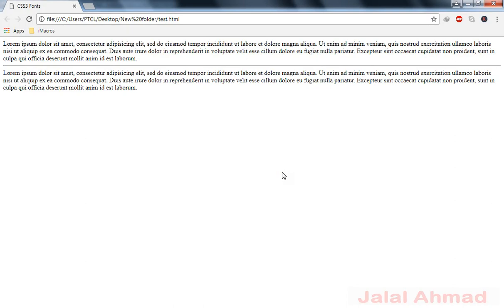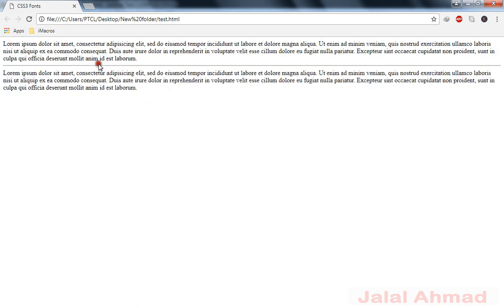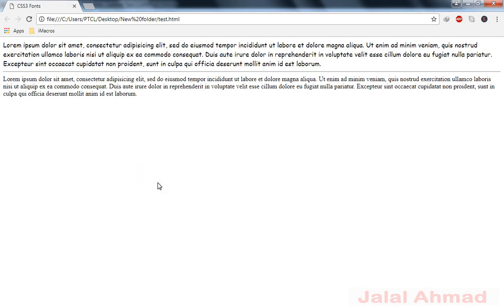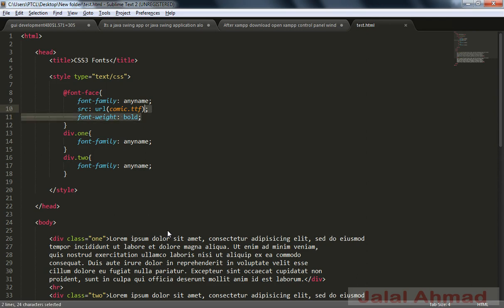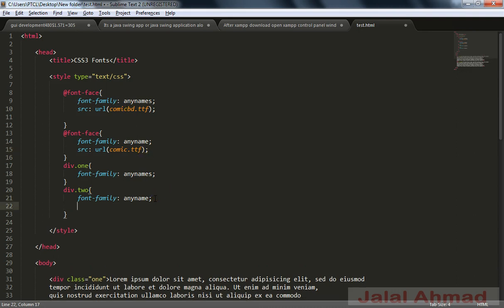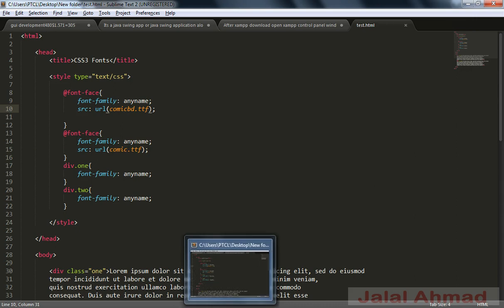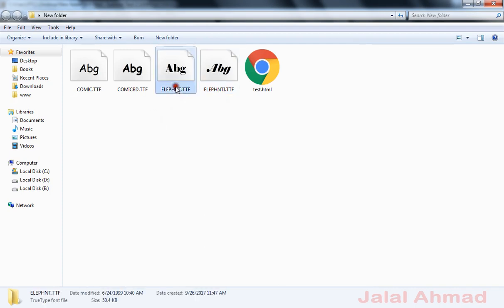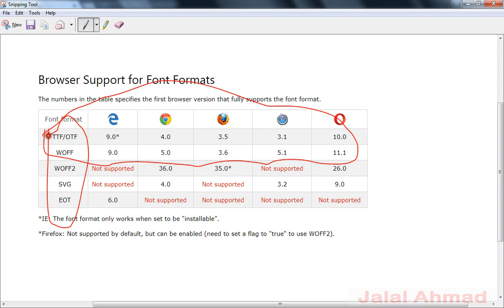css3 tutorial - css3 fonts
css3 tutorial  - css3 fonts (@font-face tutorial)

css3 fonts
css3 @fonts-face tutorial
embedding custom fonts with css3
css3 embedding custom fonts